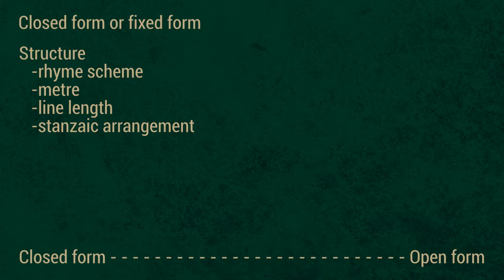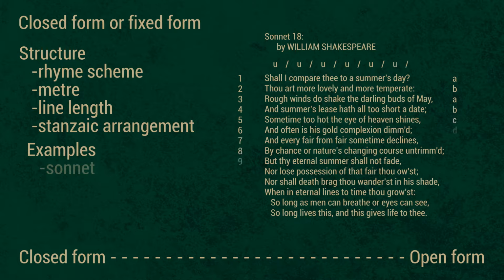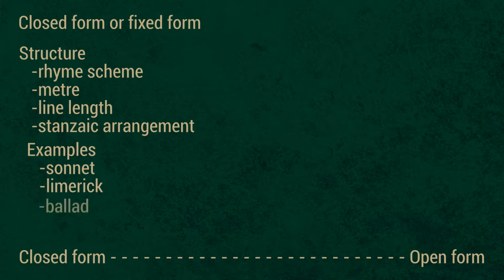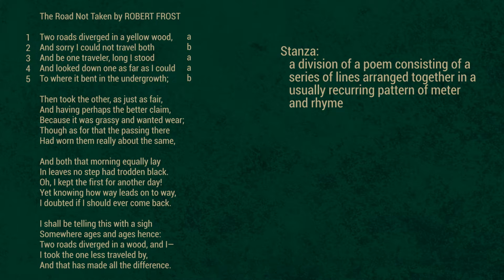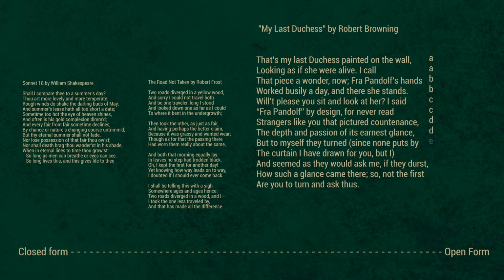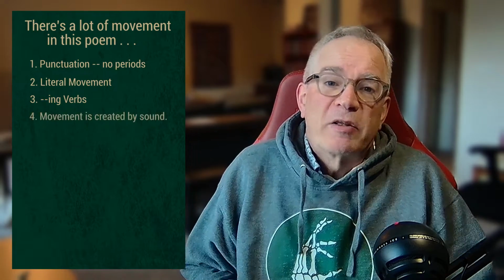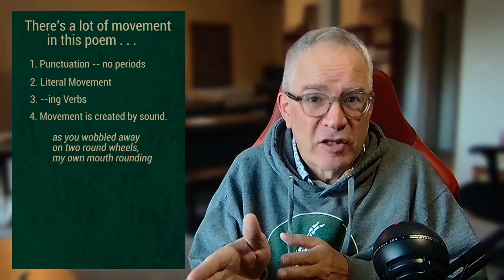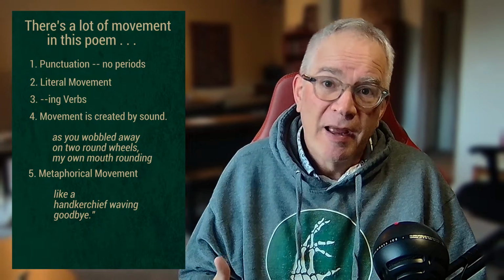What is Free Verse Poetry? and a close reading of Linda Pastan's "To a Daughter Leaving Home"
How do you write a free verse poem? Would you like a close reading of "To a Daughter Leaning Home" by Linda Pastan? This video shows some of the techniques poet's use when they write free verse poetry.
---Video Contents---
00:00 -- What is the difference between verse and prose?
01:09 -- Closed Form Poetry
02:28 -- The stanza and stanzaic form
03:27 -- Open Form Poetry
03:35 -- A close reading of "To a Daughter Leaving Home" by Linda Pastan
10:55 -- How to write a free verse poem.